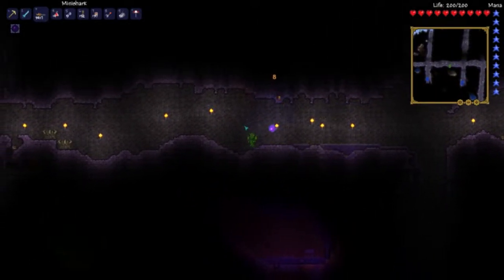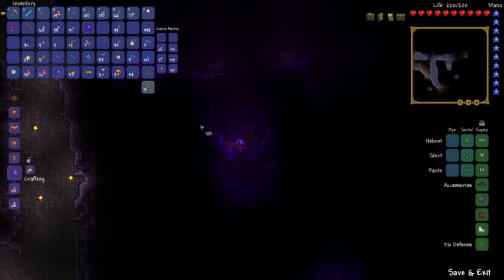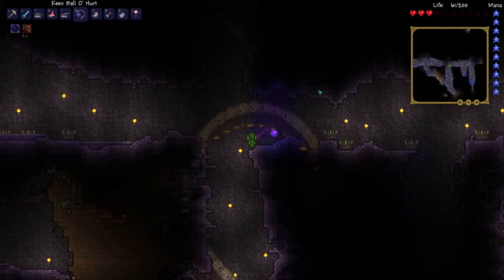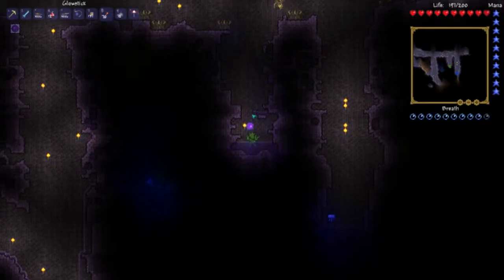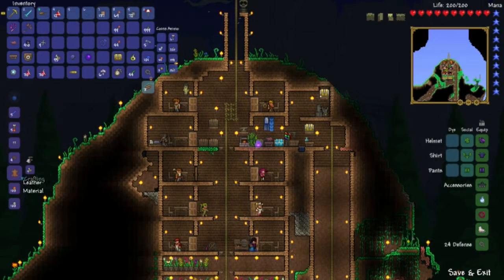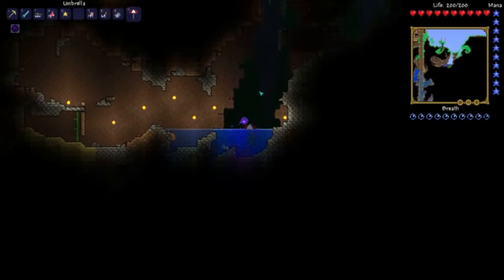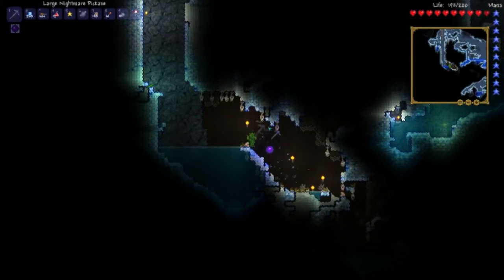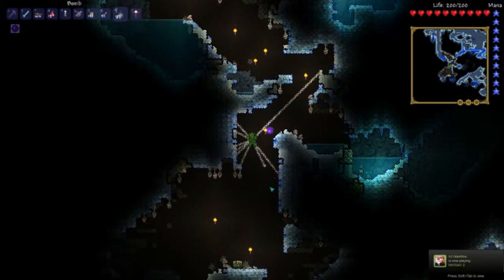Let's Play : Terraria : Ep 11 : I Am The Hero This World Needs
This will be a full Let's Play and tutorial, i will be playing from the start all the way to the end of Hardmode, explaining and teaching you guys all i can and collecting and displaying everything i can.

Terraria is kind of like 2D minecraft and I love the fuck out of it, i have spent over 100 hours playing the game before even making the LP I'm so happy to be able to do a full LP for you guys,  be sure to shout at me in the comments for all the stuff i mess up and enjoy.